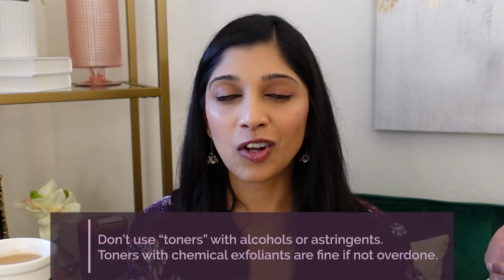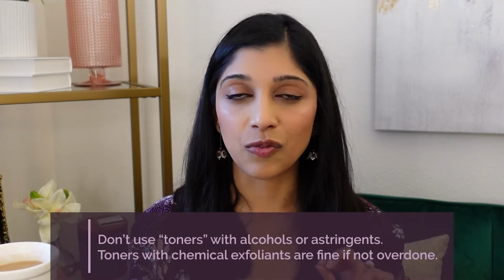Dermatologist Reacts to Bridgerton's Charithra Chandan's Skincare Routine | Dr. Swati Kannan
I loved season 2 of Bridgerton! Seeing melanin rich beauties on the screen made my heart glow with pride. So it’s only befitting that I do my first EVER reaction video to Charithra Chandan’s skincare.

This video is not intended to diagnose, treat or provide medical advice. Please consult with a physician or a dermatologist regarding any medical or health related diagnosis and treatment options. This information from my channel should not be substituted for medical treatment/advice from a health care professional.